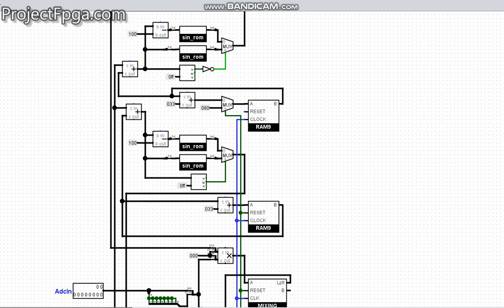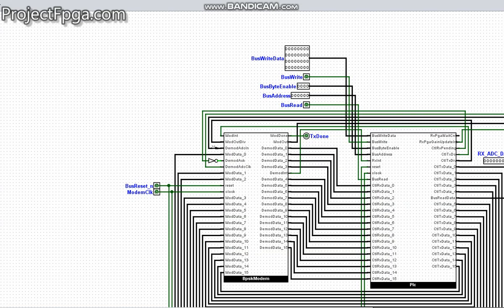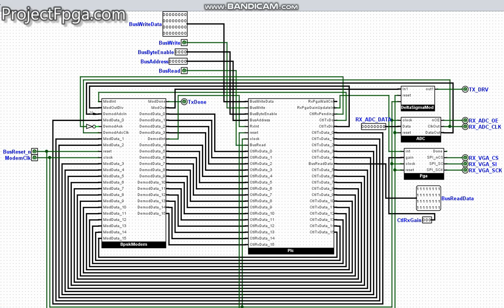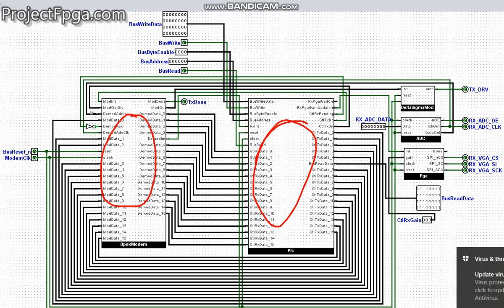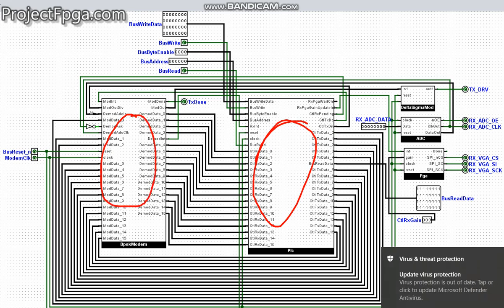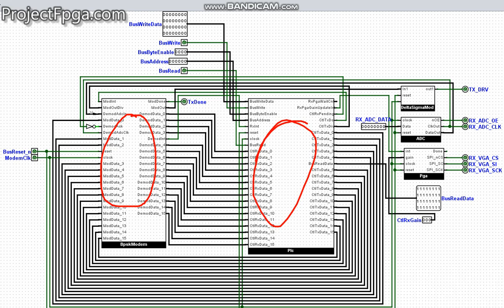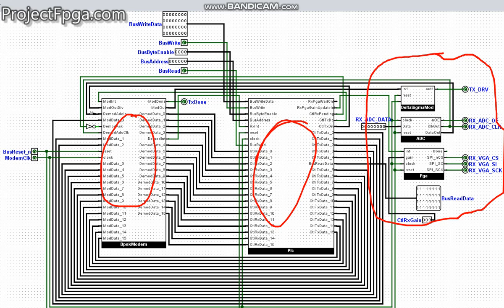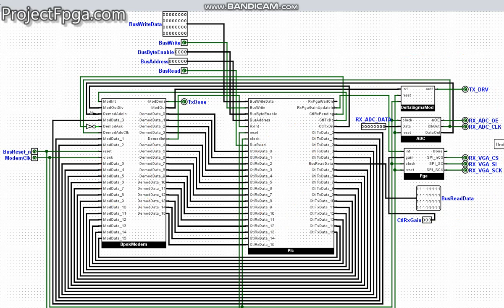bpsk demodulator 2